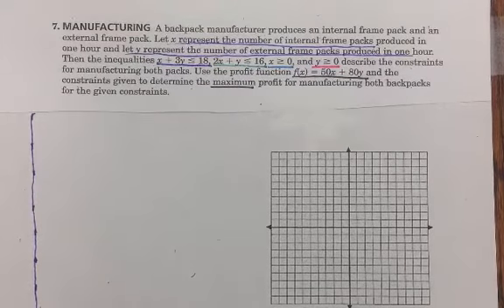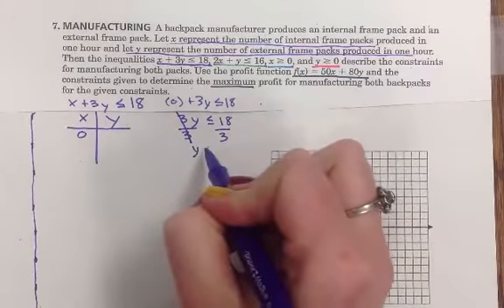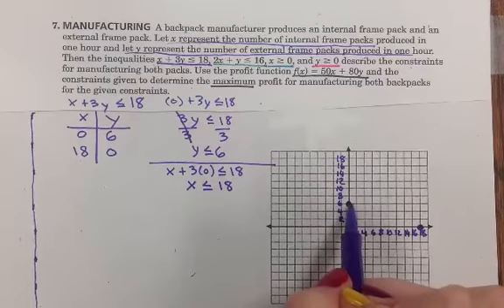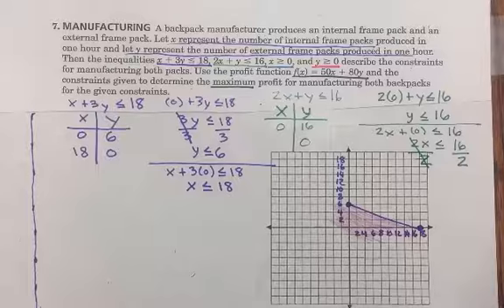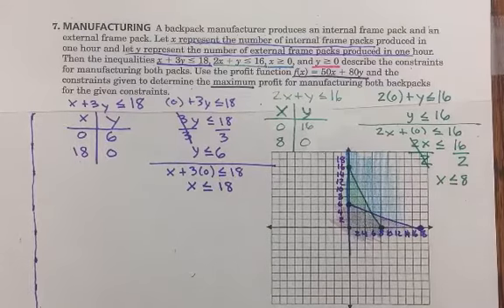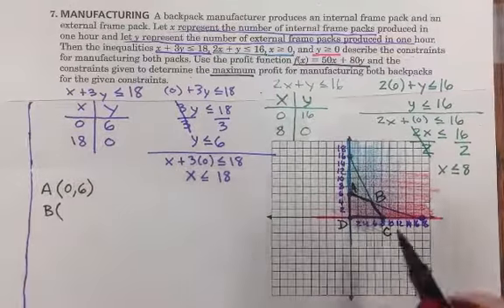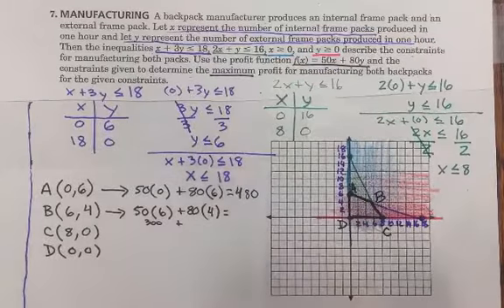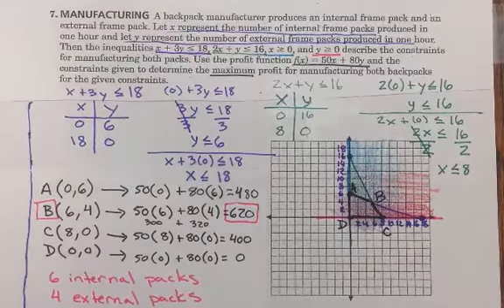Unit 3 BB5 Day 3